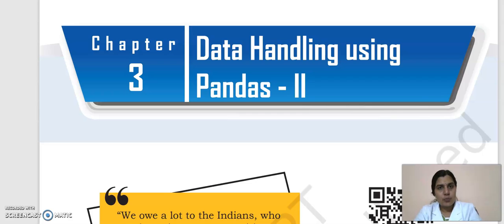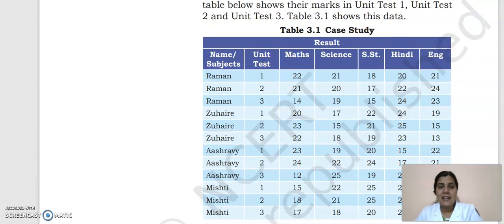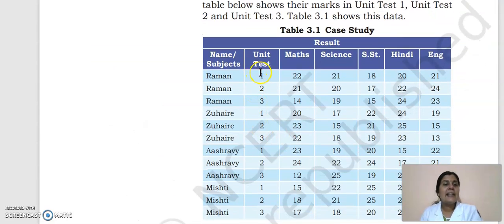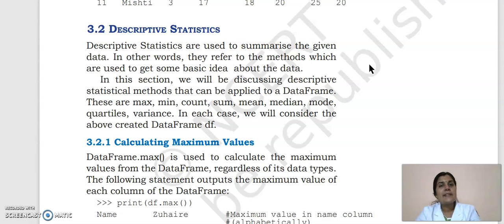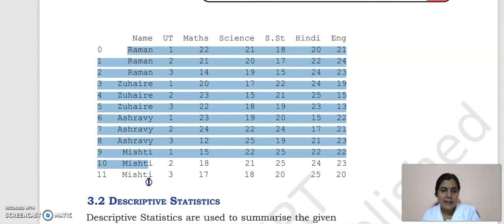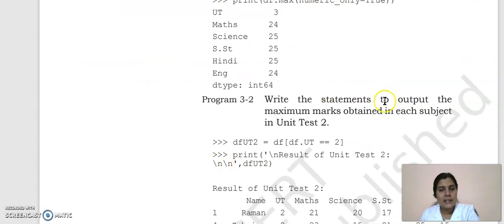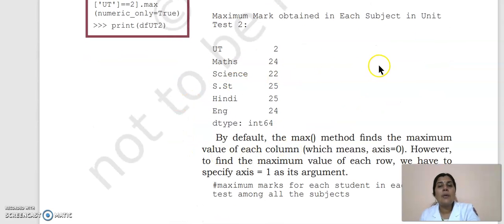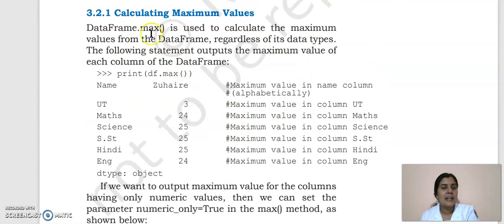GRADE12 IP CHAPTER 3 DATA HANDLING USING PANDAS II INTRODUCTION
descriptive statistics dataframe